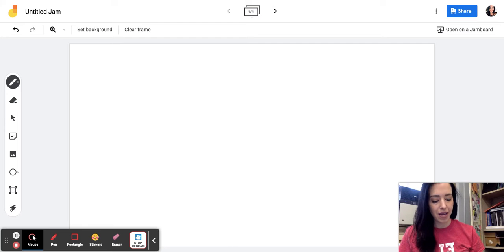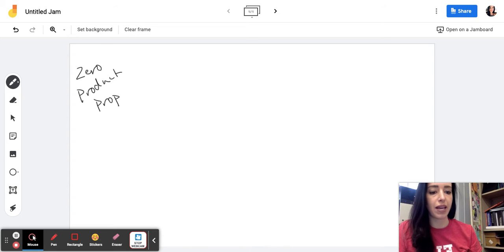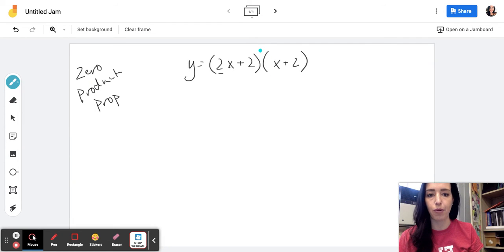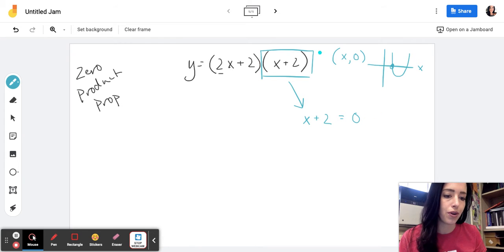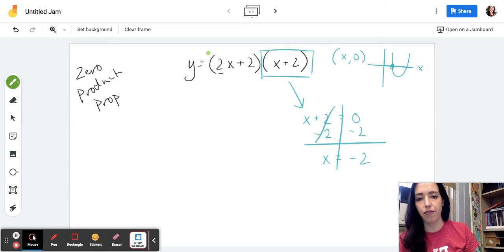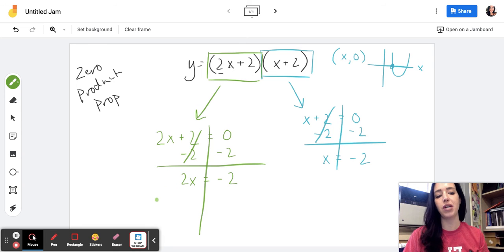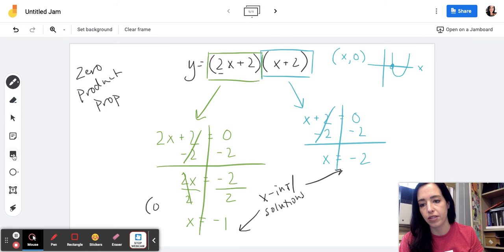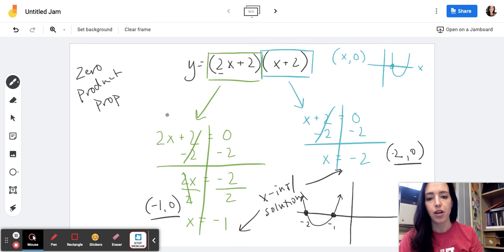Zero Product Property with GCF Example